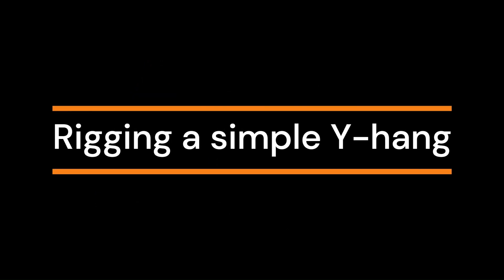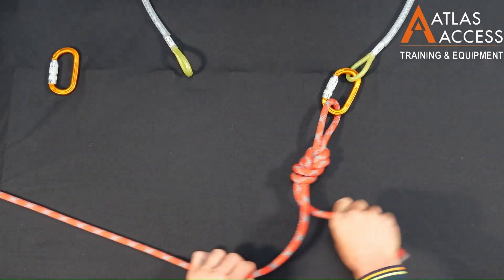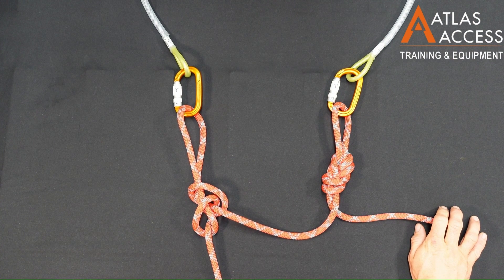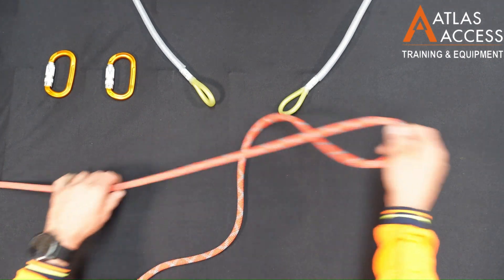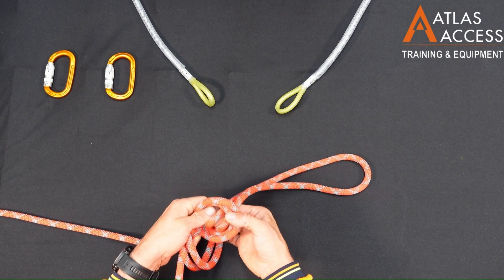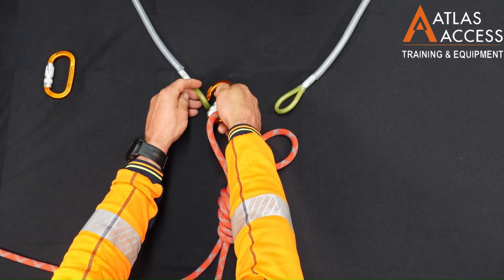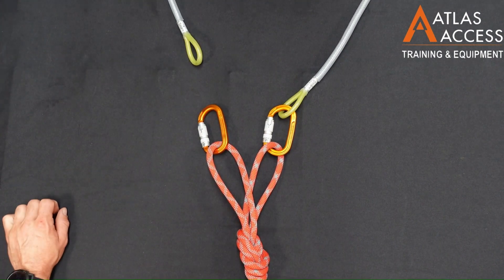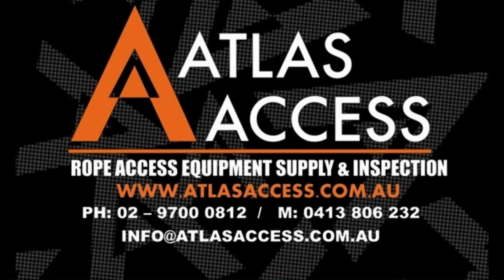Y hangs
Where ropes are to be rigged from two separate structural elements or bolt anchors, the rigging of a Y-hang confers three advantages: precise positioning of ropes, sharing of loads on the anchors, and reduced impact loads in the event of anchor failure.
 All candidates shall demonstrate the rigging of a small Y-hang between anchors less than one metre apart.
All candidates shall show awareness of the issues of angle loading and potential swings associated with large or wide Y-hangs.
Level 2 and Level 3 candidates shall demonstrate the rigging of a Y-hang between wider anchor points, where the consequence of failure of any one item needs consideration; e.g. the use of four anchors rather than two.
Level 2 and Level 3 candidates shall be expected to demonstrate rigging at height.
Trainees should be able to explain the need to avoid large angles wherever feasible. Anchors shall be equally loaded and positional adjustment shall be demonstrated.
Trainees should demonstrate understanding of consequences of failure of any one item of equipment, and the need for redundancy where a swing could cause injury to personnel, or damage to equipment or property. Inclusion of extra rigging rope may be appropriate in some circumstances.